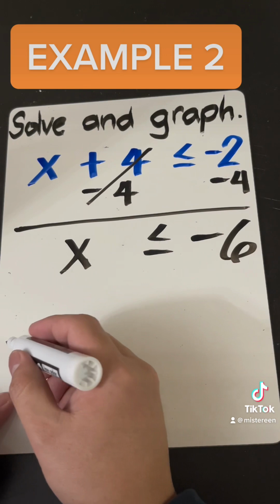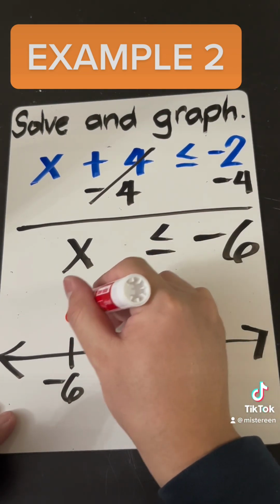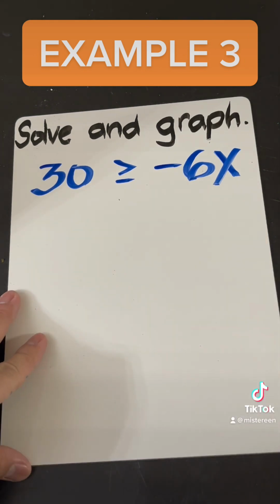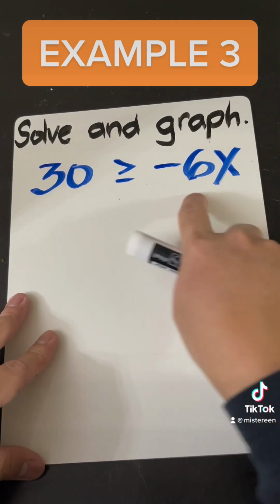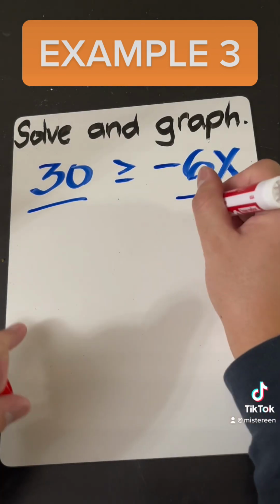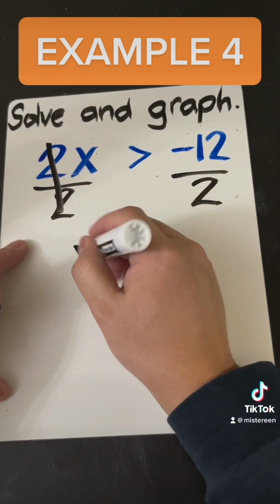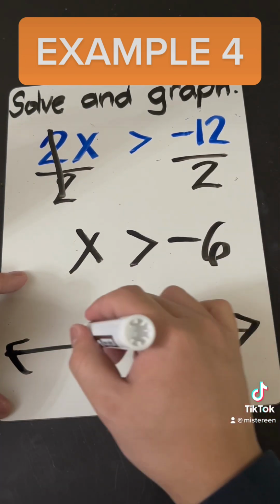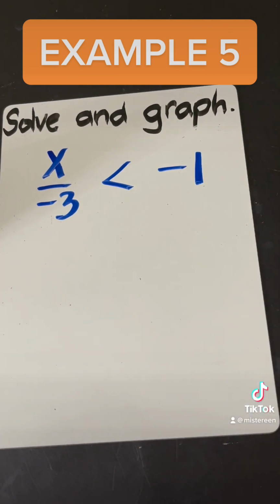Solving One Step Inequalities